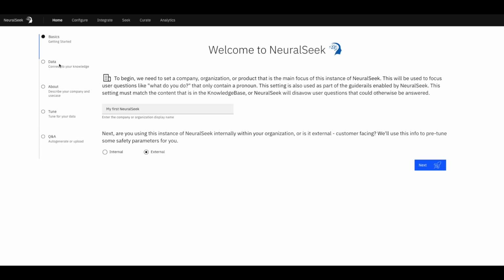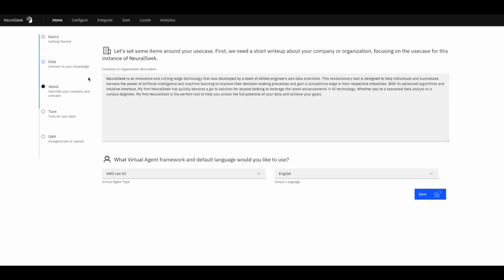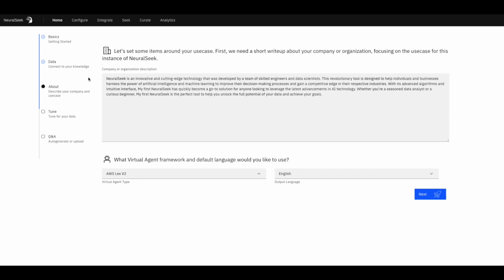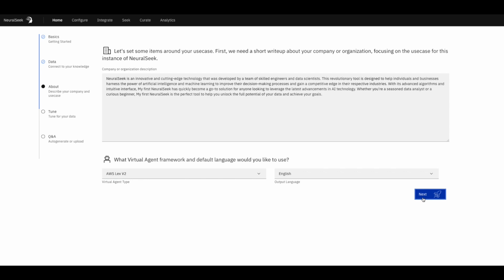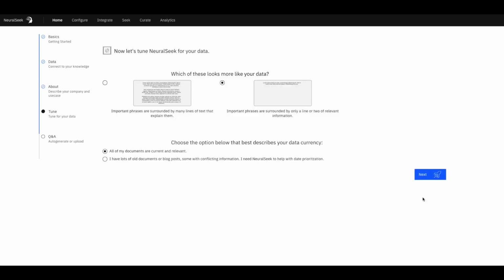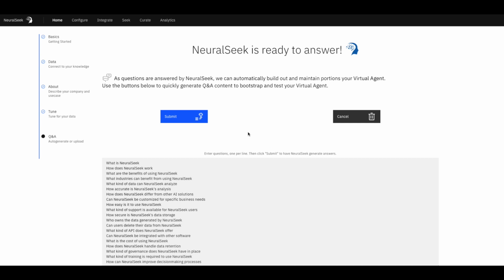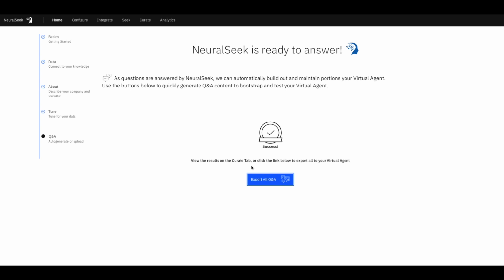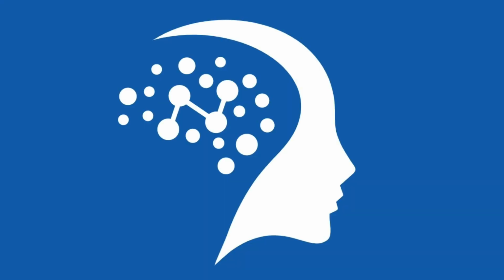NeuralSeek: Preparing to Integrate with AWS Lex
Hello! Welcome to the @NeuralSeek YouTube channel.

In this video, we highlight how to prepare your NeuralSeek instance prior to integration with a new or existing @amazonwebservices (AWS) Lex Virtual Agent in about one minute.